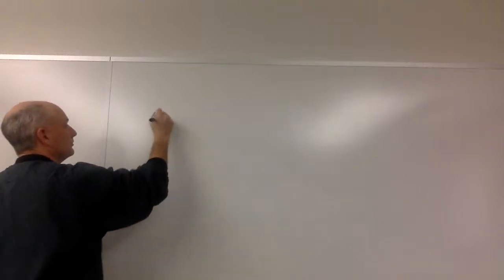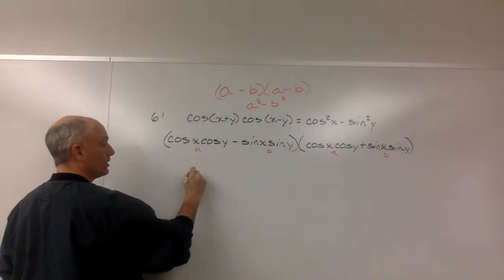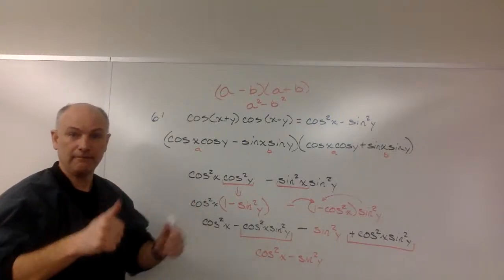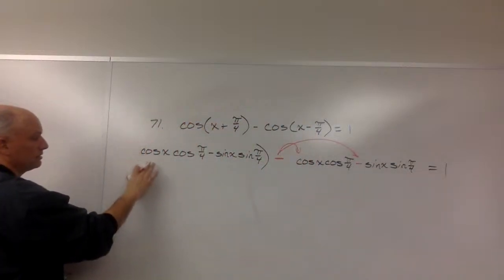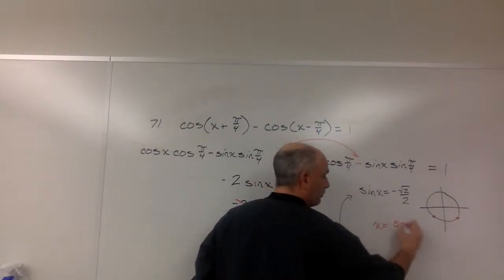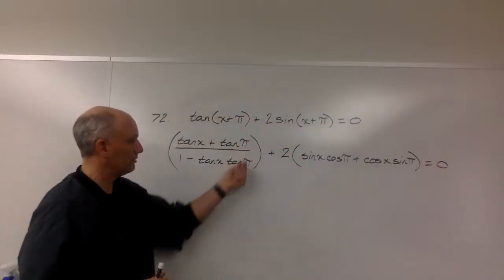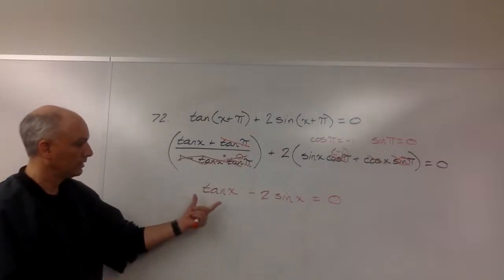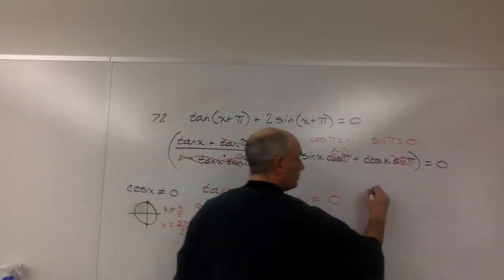Mr. Vaers's PreCalculus